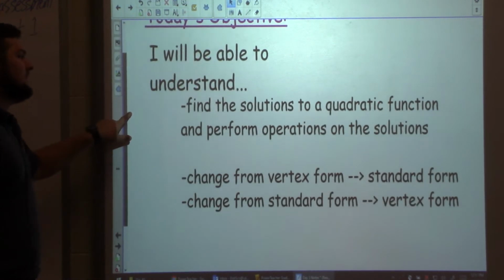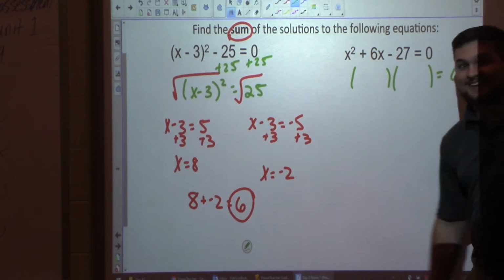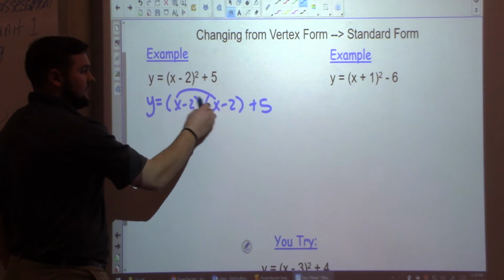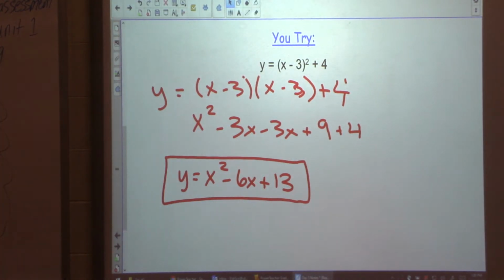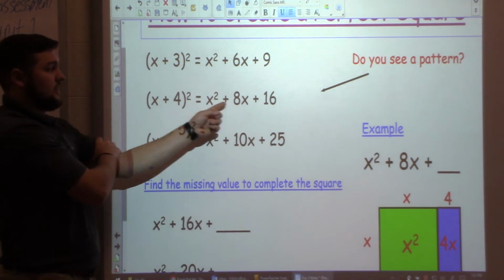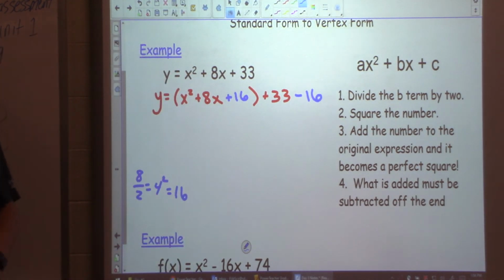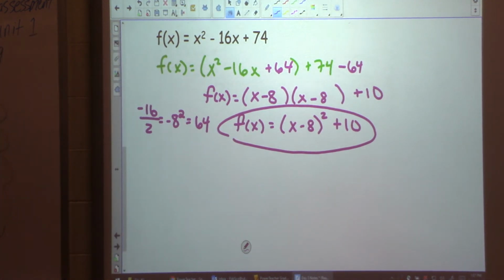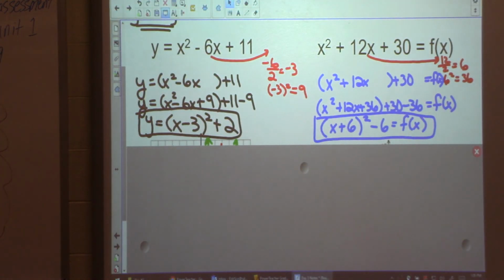Unit 2 Quadratics Day 3 Lesson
Operations with solutions, and Changing from Standard to Vertex form and Vertex to standard -- Honors Algebra 2